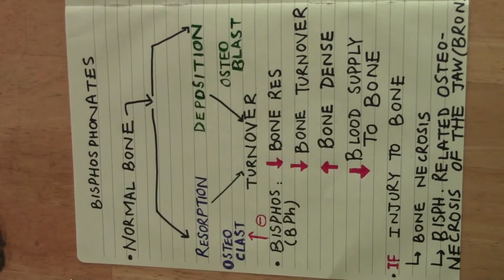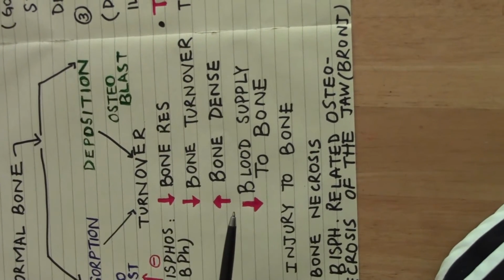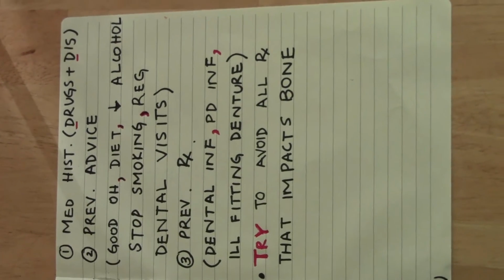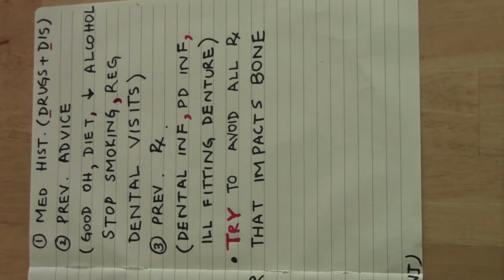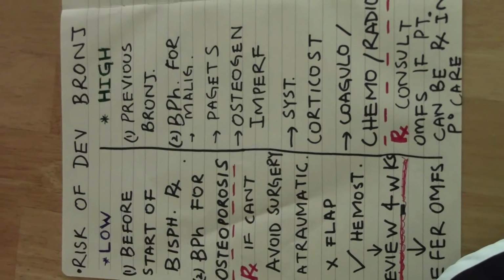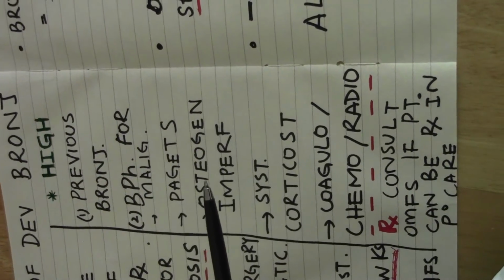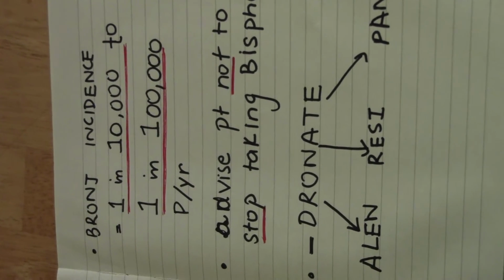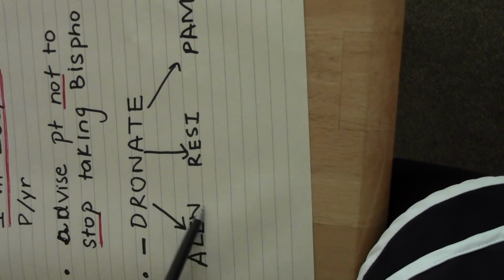Bisphosphonate guidance ORE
This video provides information on the guidelines that need to be followed in the UK when dealing with patients on bisphosphonates especially for ORE exam purposes.
This video in no way covers all necessary information but rather an overview of the key points to remember.